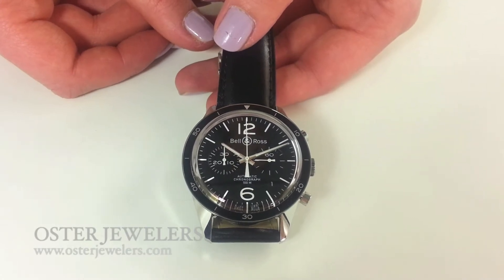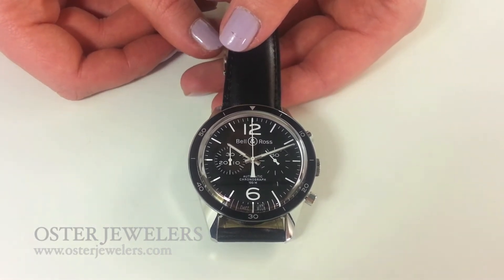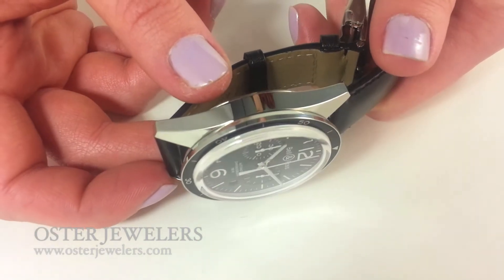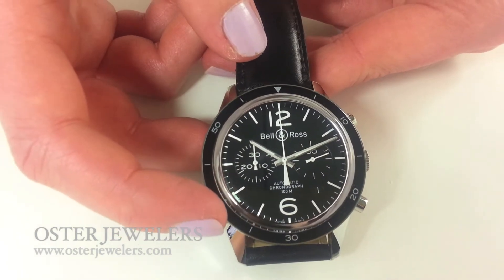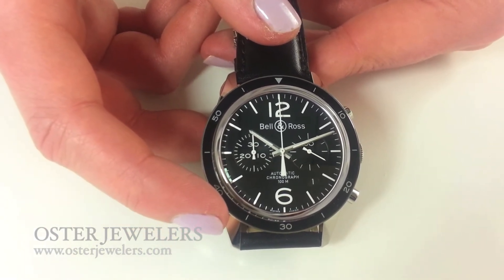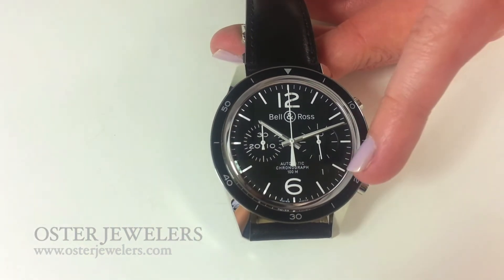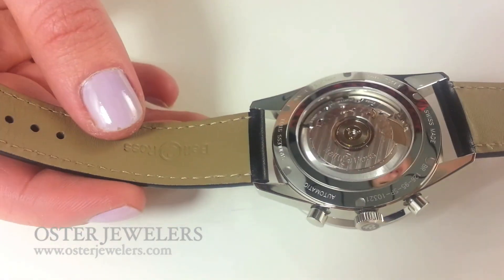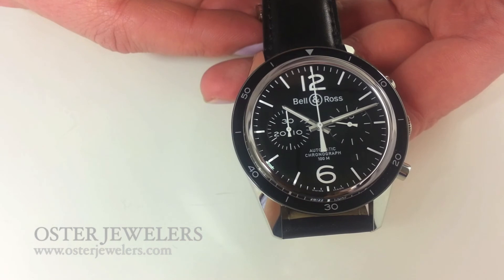Bell & Ross BR126 Vintage at Oster